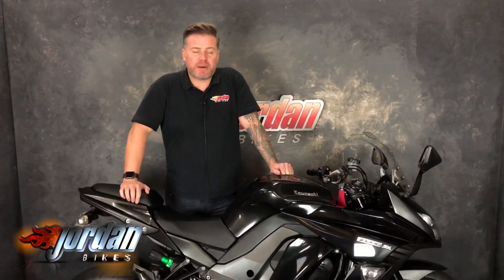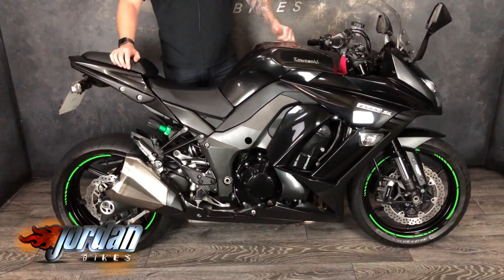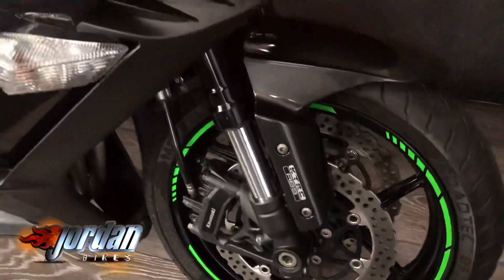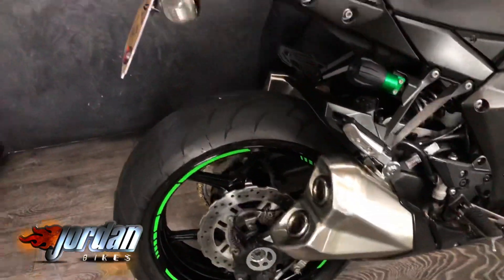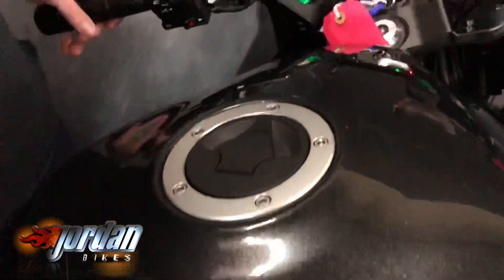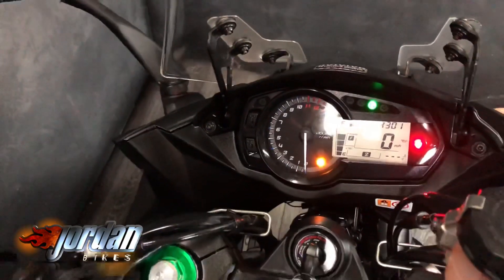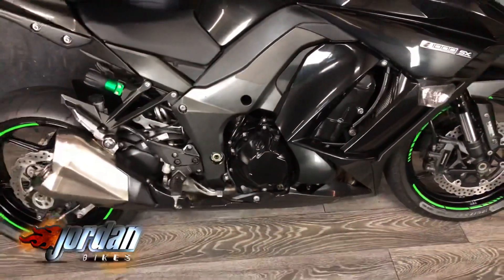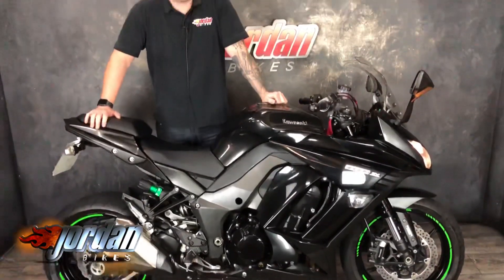For Sale, Kawasaki Z1000SX, 2016 ‘66’ plate with 14301 miles on the clock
For Sale, Kawasaki Z1000SX ABS and Traction Control. 2016 '66' plate with 14,301 miles on the clock. This is a nice clean example of these popular bikes. This model has traction control and ABS as standard equipment and is finished in a beautiful deep metallic grey. It has had only the one owner from new which was on the 23rd September 2016. These bikes are a really good seller so be quick on this one. Yours for only £6,990